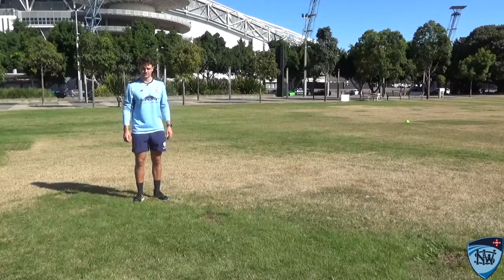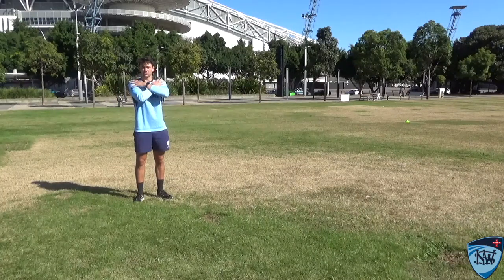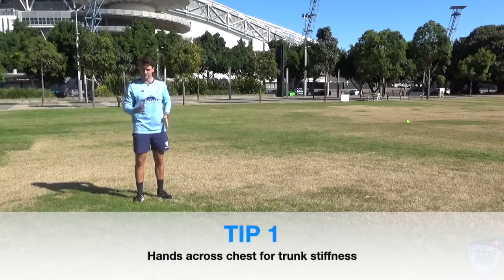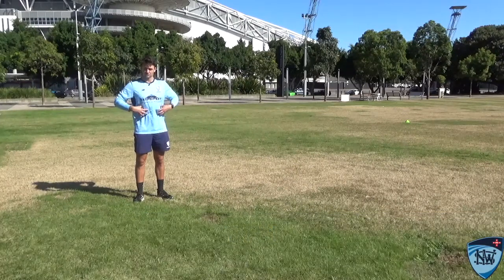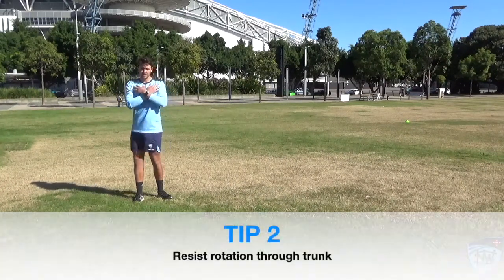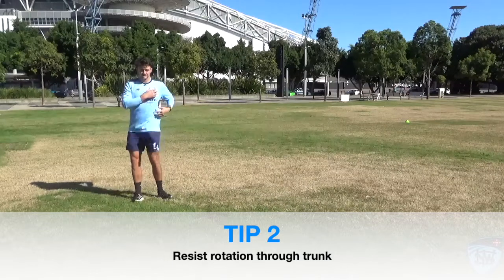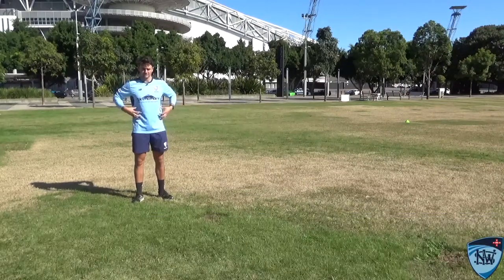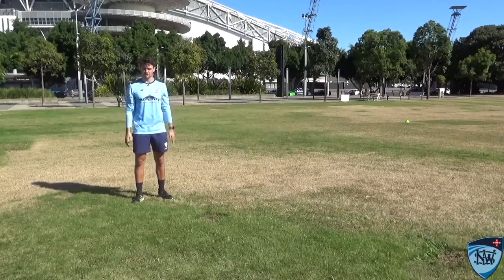No Arm Dribble